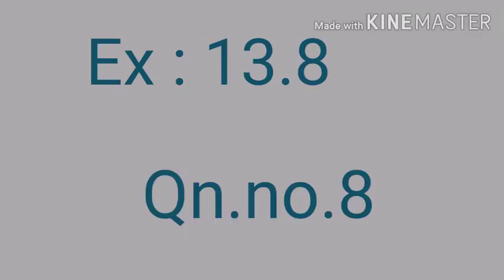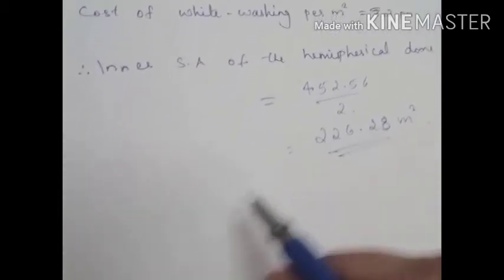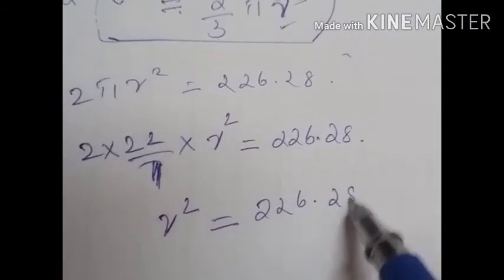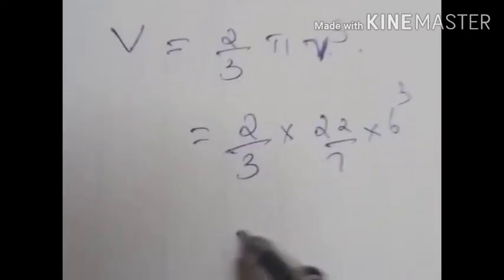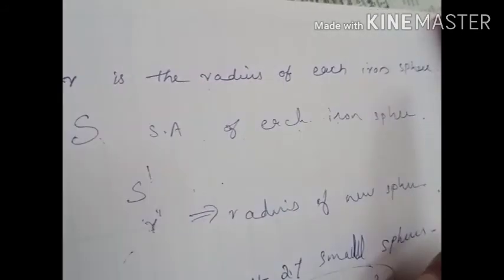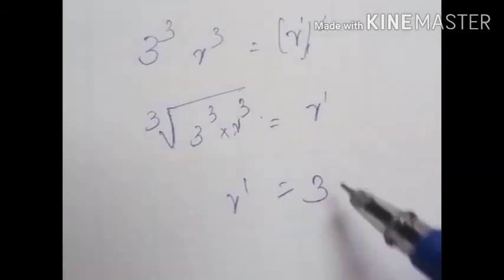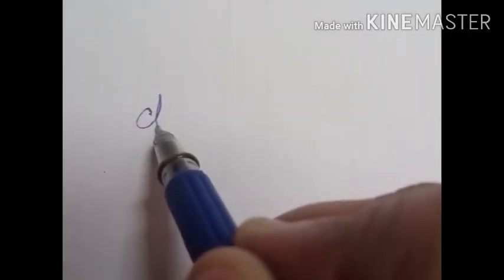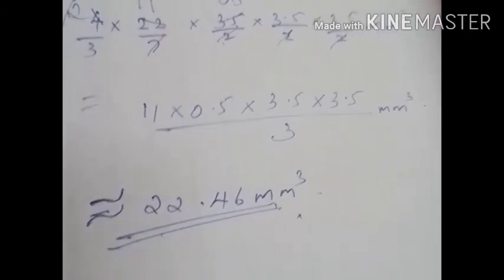Lecture 2 9th maths L-13 part 14